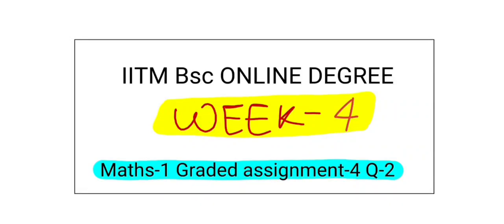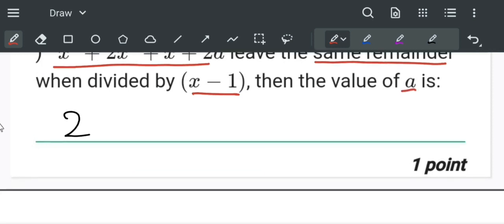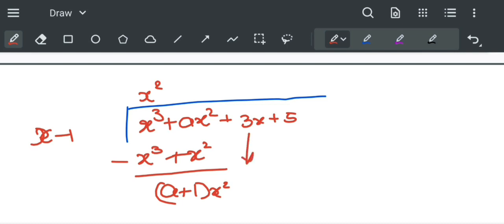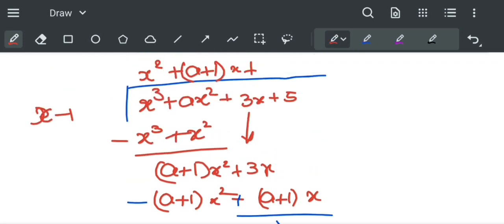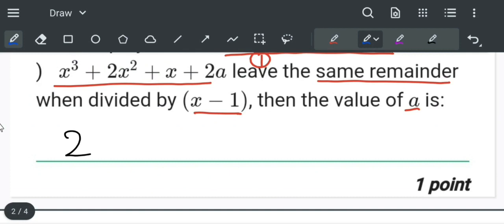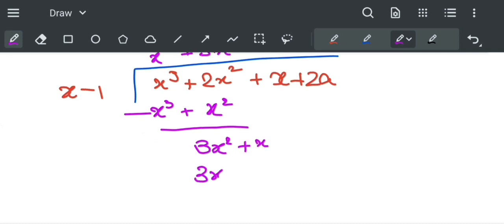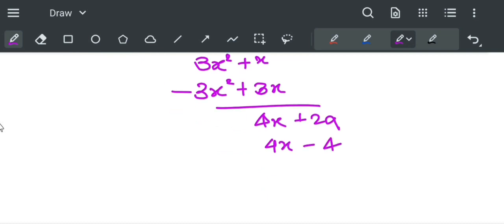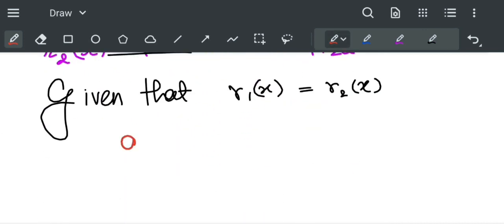IIT Madras Bsc Maths Graded assignment Q-2 Soution WEEK -4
check the comments.